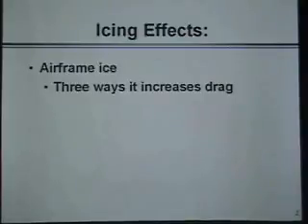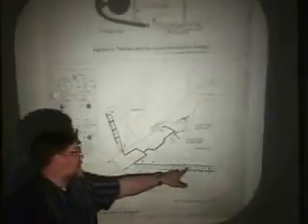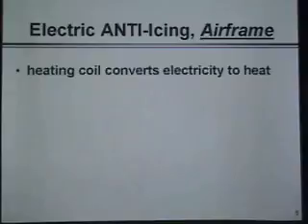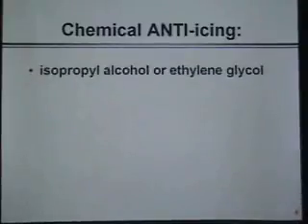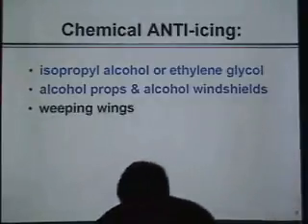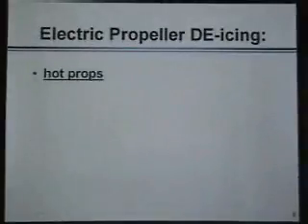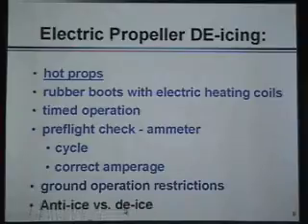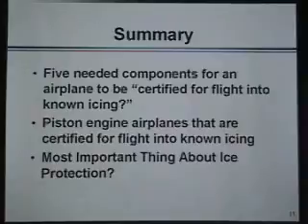T Ice & Rain 46 minutes